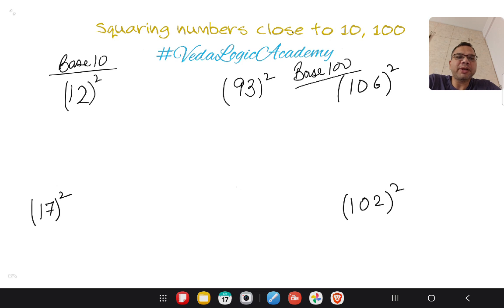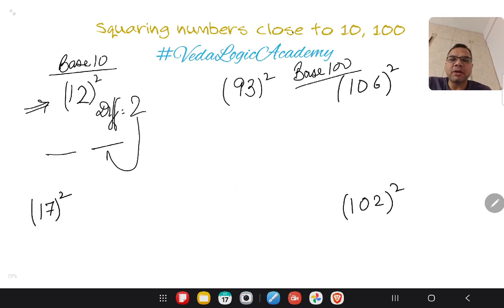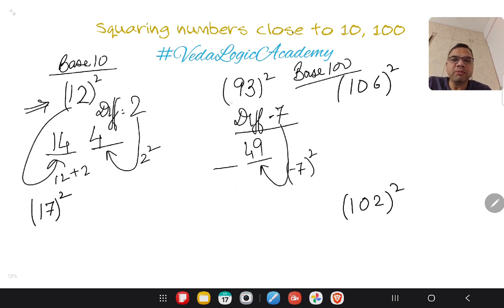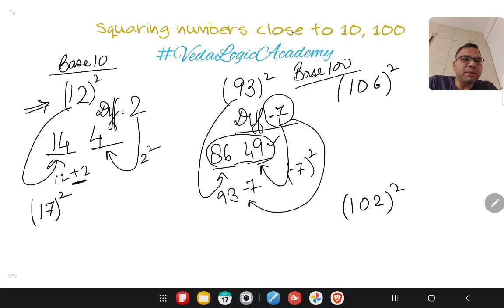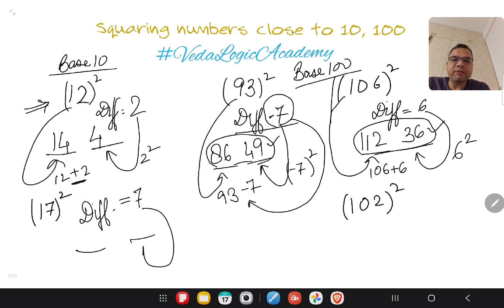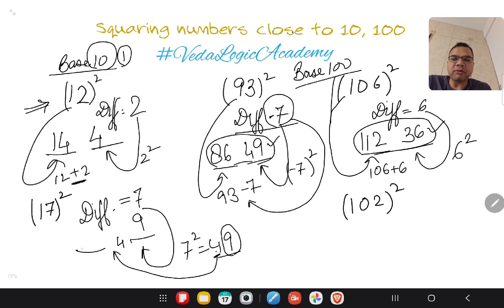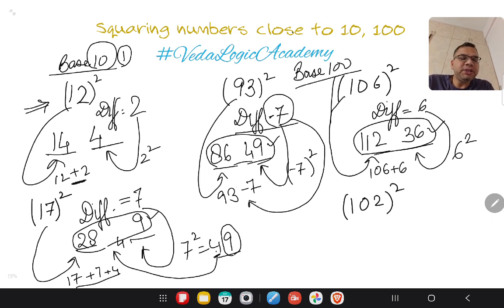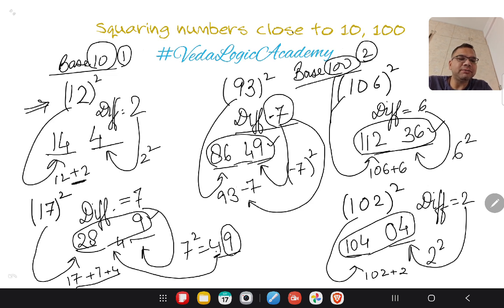Square Numbers Close to Power of 10 Instantly ⚡ | Vedic Maths Trick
Learn how to square numbers close to powers of 10 like 98, 102, 97, 103, 995, and 1003 using a powerful Vedic Maths mental calculation trick.
This fast squaring method helps you calculate squares instantly without a calculator.

In this video, you’ll understand the base method of squaring numbers near 10, 100, and 1000, explained step by step for easy learning and exam use.

📌 What You’ll Learn:

✔ Squaring numbers close to 10
✔ Squaring numbers near 100 & 1000
✔ Base method in Vedic Maths
✔ Mental maths shortcuts for fast calculation
✔ Tricks useful for exams & daily maths

🎯 Perfect For:

School students (Classes 6–12)

Competitive exam aspirants (SSC, Banking, CAT, Railways)

Maths teachers & tutors

Anyone wanting to improve speed maths & confidence

🚀 Why This Trick Works:

Saves time in exams

Reduces calculation errors

Strengthens number sense

Boosts mental calculation speed

If this trick helped you:
👉 COMMENT your answers to practice questions